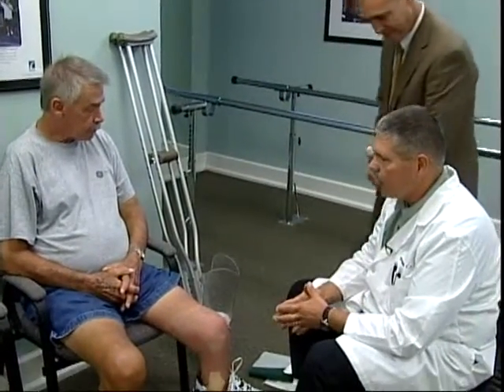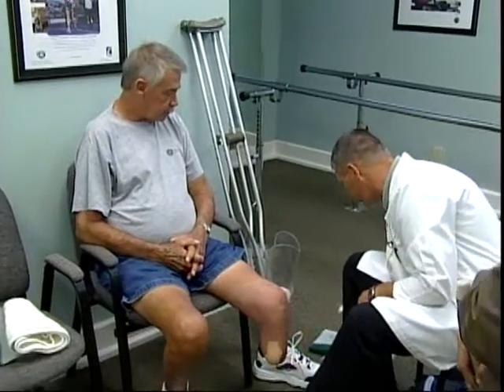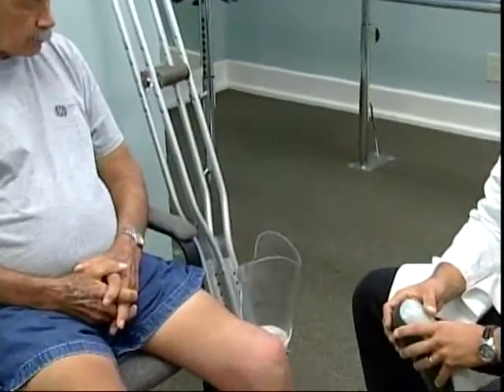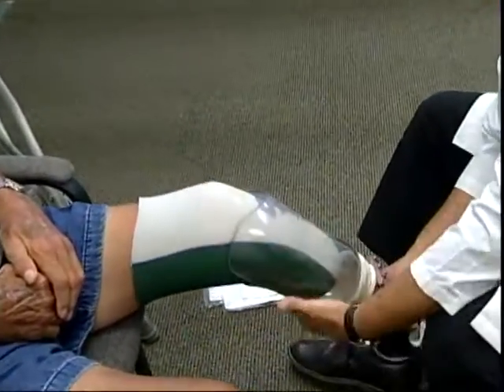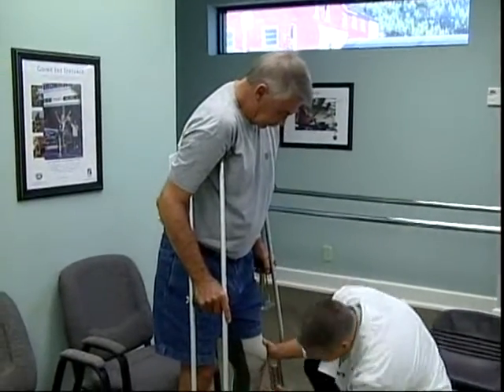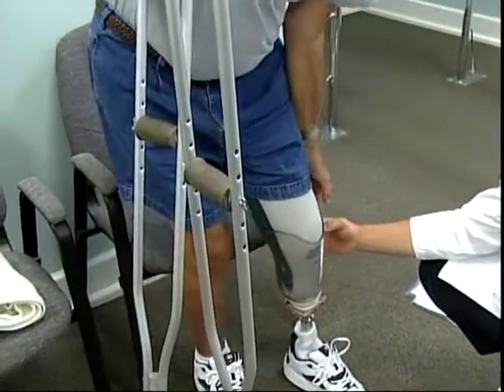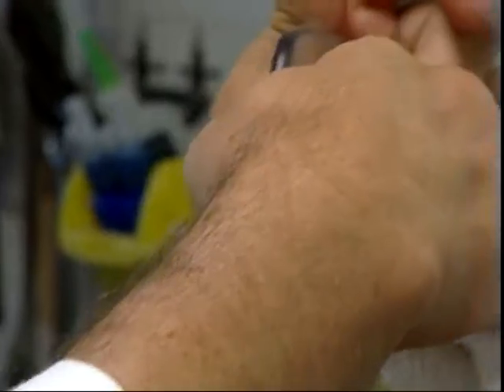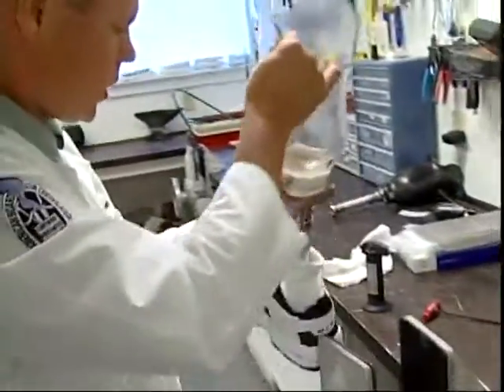Kentucky Health Interview Segment 2 of 4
Kentucky Health Interview with Louisville Prosthetics' Wayne Luckett Segment 2 of 4.